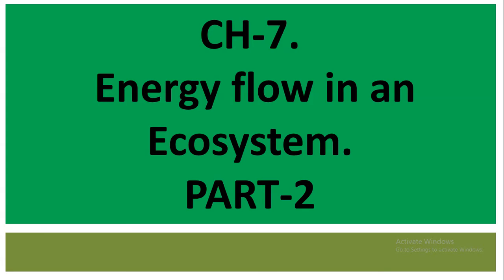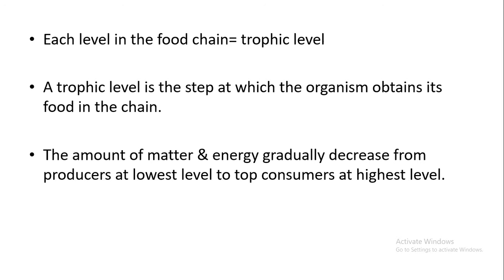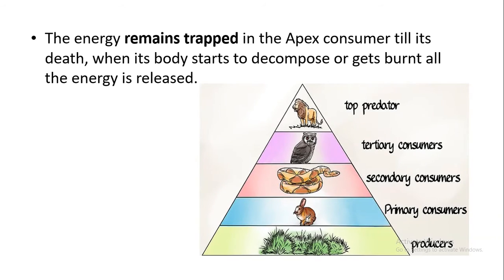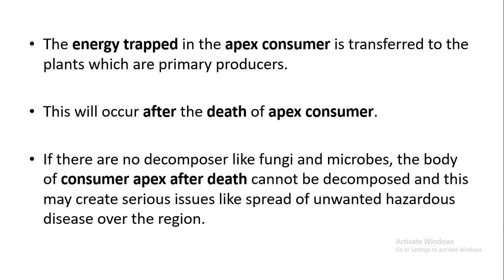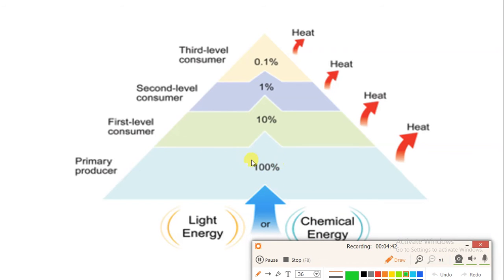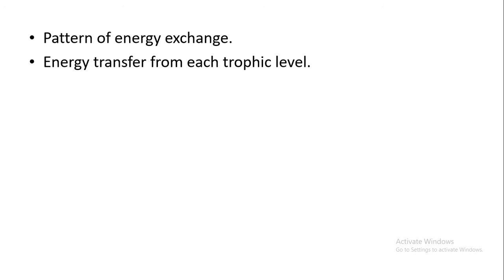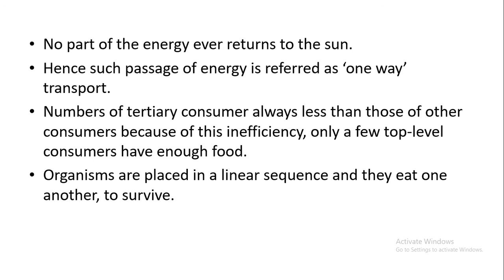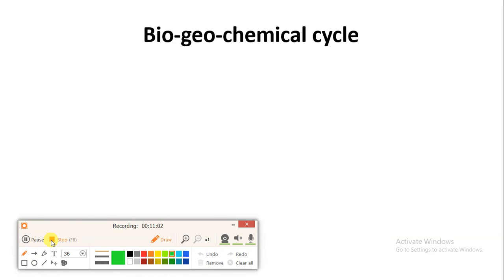The energy pyramid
This video explains about about flow of energy in ecosystem with the help of examples.